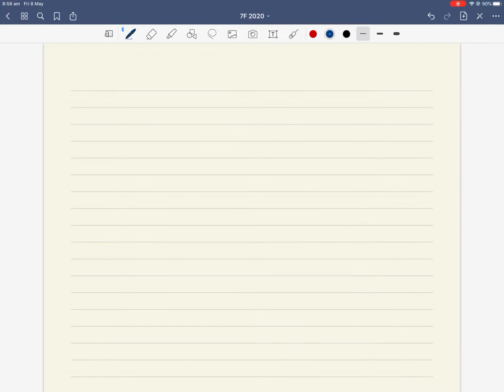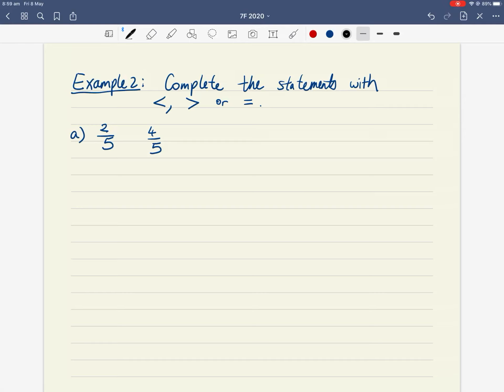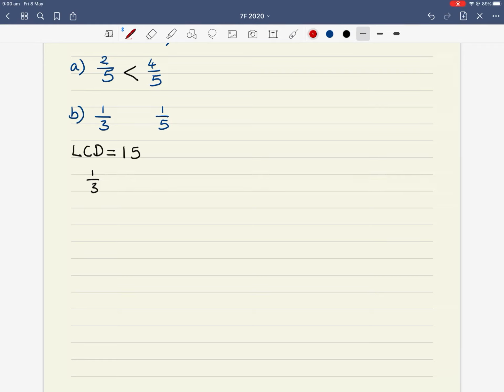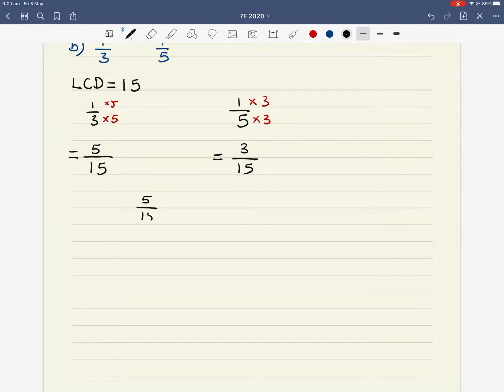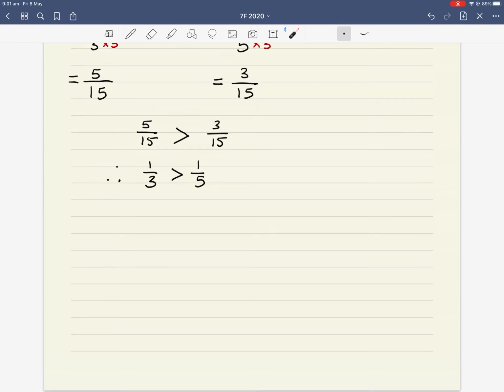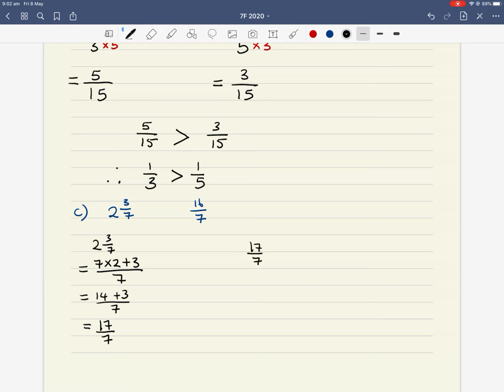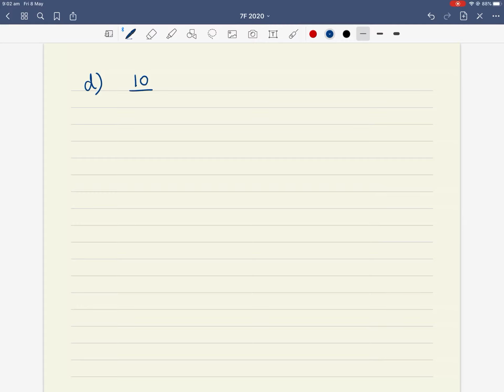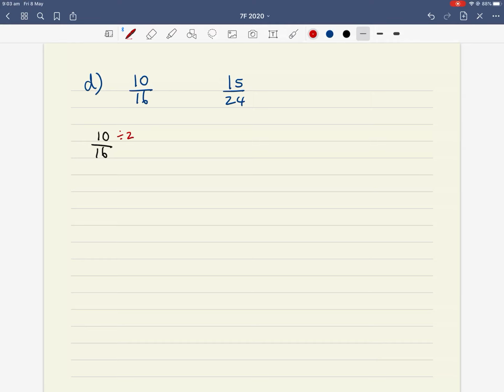7 Maths - Ordering fractions Example 2